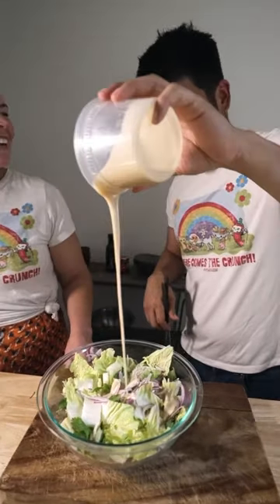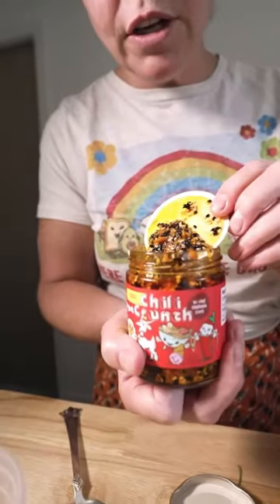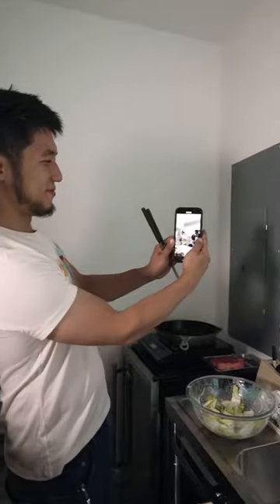Salad Time with Chef Stephanie Izard! Her felicious chili crunch cane in handy 😋